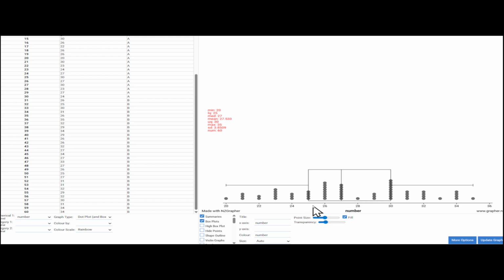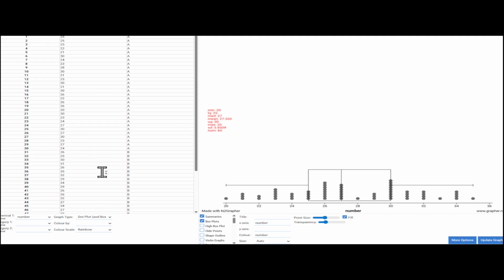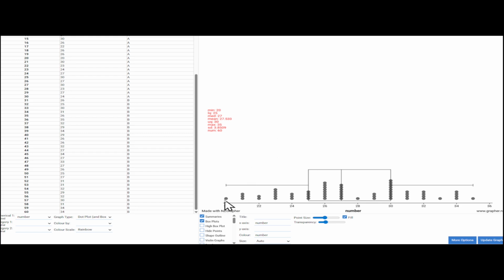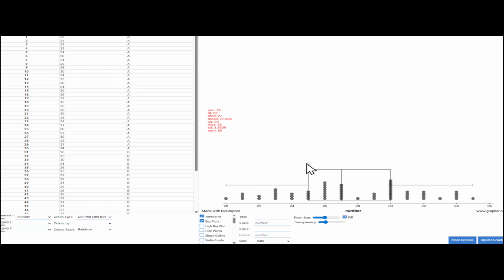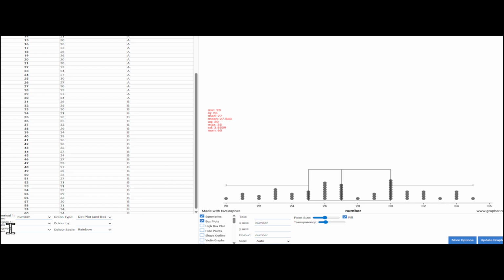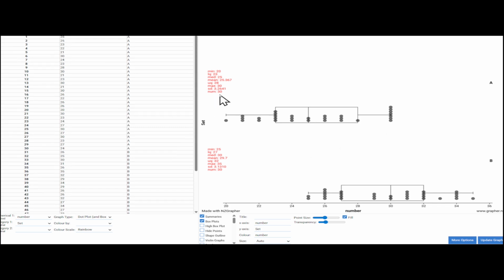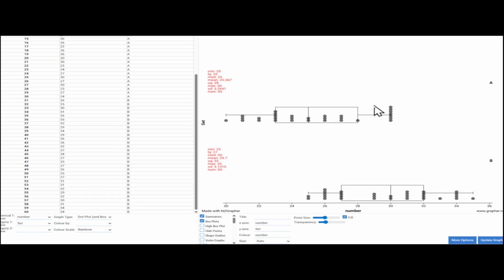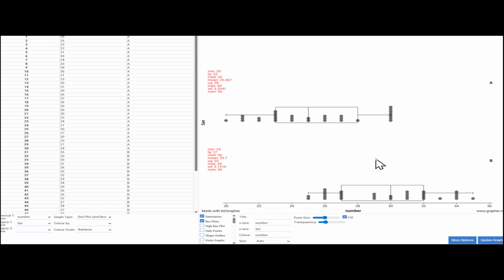Introduction to Comparisons and Inference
NCEA Level 1 maths

 Welcome to Captain Calculus! If you're a Year 11 student in New Zealand studying NCEA Level 1 Mathematics, this is your hub for mastering 1.2 Chance and Data. We walk you through the statistical enquiry cycle: from posing investigative questions, collecting and displaying multivariate data, through to making contextual inferences using dot plots, box plots, and histograms. Learn how to interpret mean, median, mode, range, IQR, and how to describe data trends, outliers, and relationships between variables. Whether you're revising for exams or just trying to understand your assignment, we've got the statistics help you need!